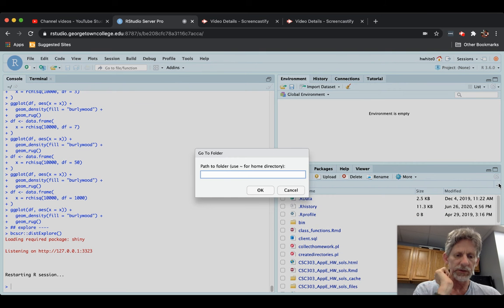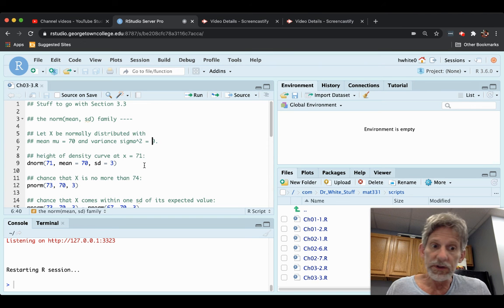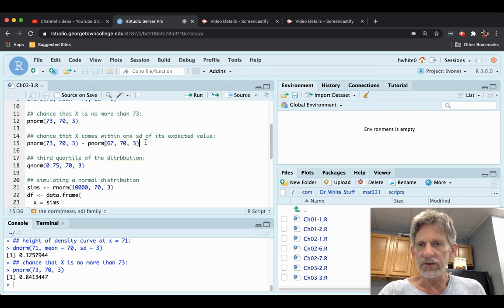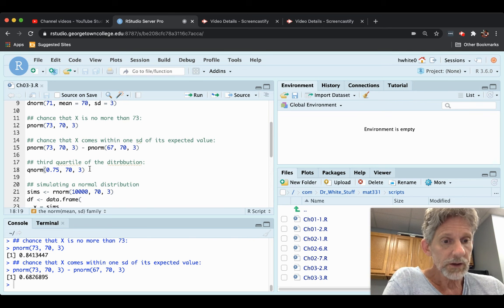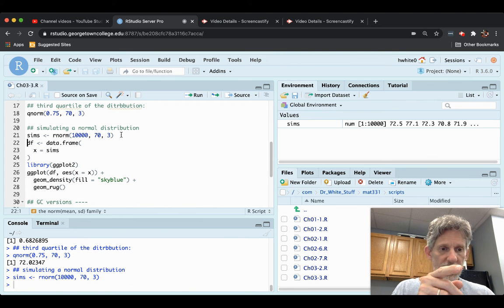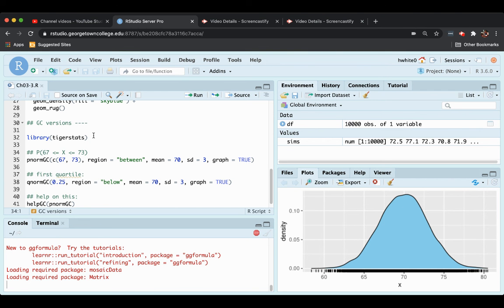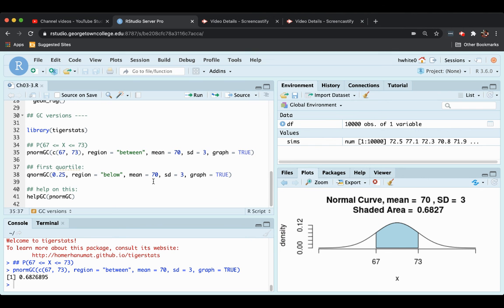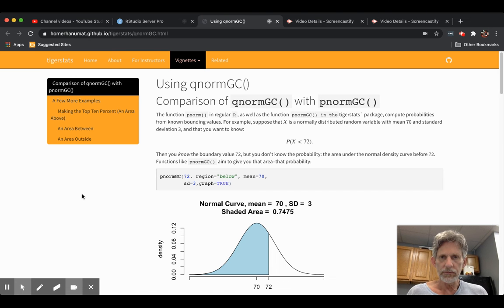Ch03-3 The Normal Distribution (Part 3)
Computing with normal distributions in R.